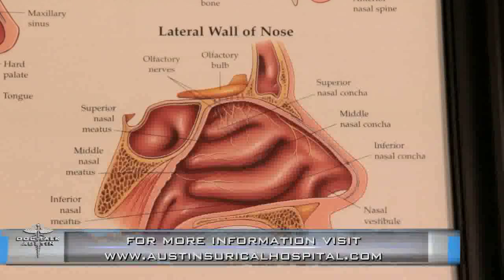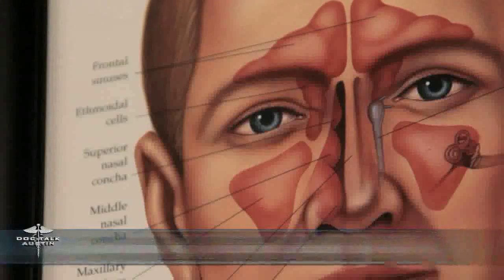Dr Karen L Stierman and Russell Briggs